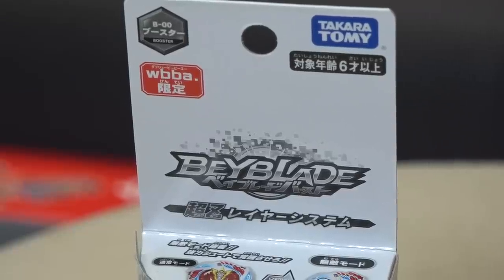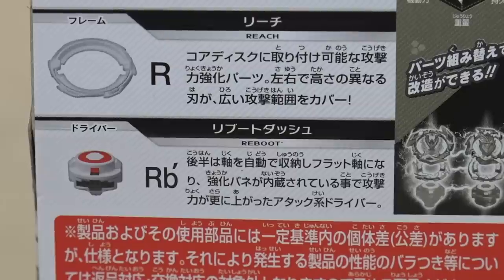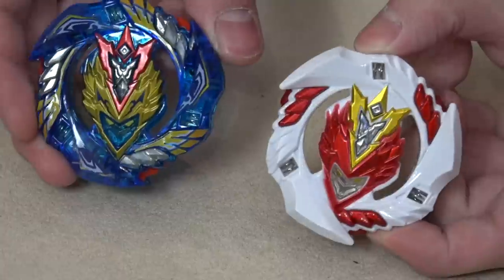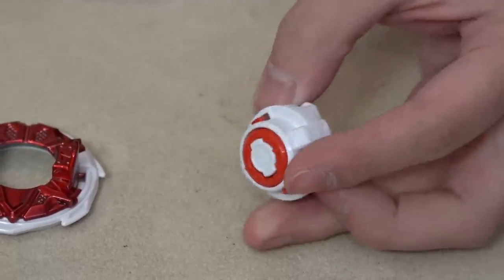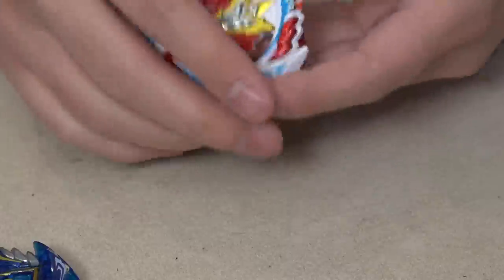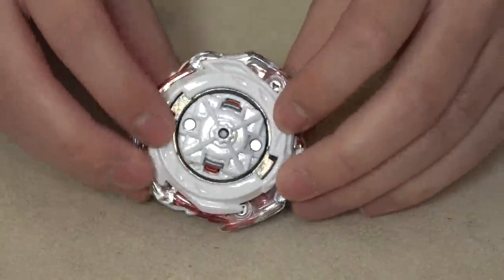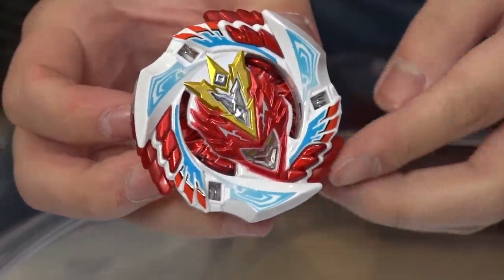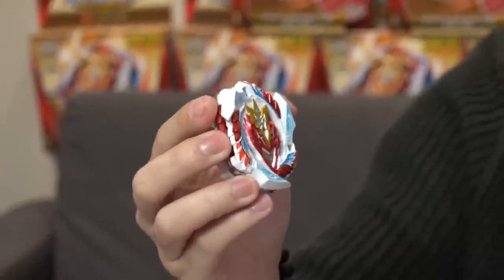REBOOT DRIVER FINALLY GOOD?! - Cho-Z Valkyrie .1'R.Rb' LIMITED EDITION Hajime Shachou Ver. Unboxing!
This is the WBBA exclusive Cho-Z Valkyrie that's produced in collaboration with the famous Japanese YouTuber, Hajime Shachou. What do you BBGs think of the combination and color scheme? Do you like it more than the original? Are you going to be using this version of the Reboot Driver?!

Should we battle this version against some other Bey? Leave us your suggestions in the comment section!

Song: Explorer - Low Frequencies & IZAAX